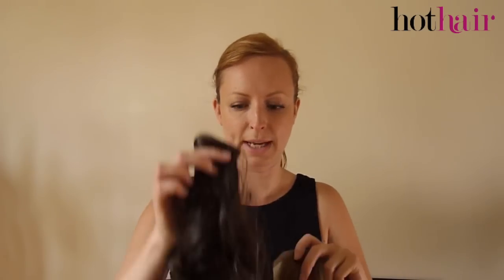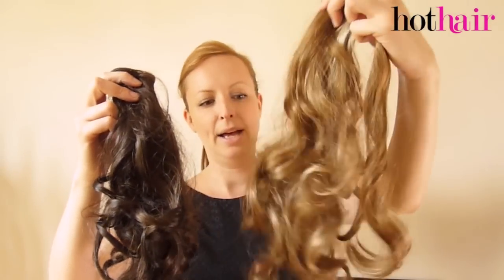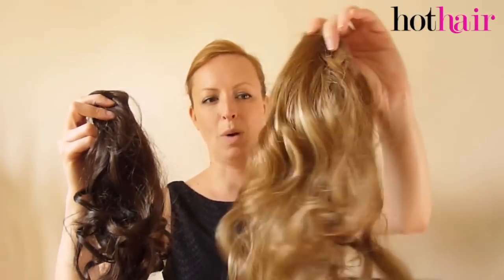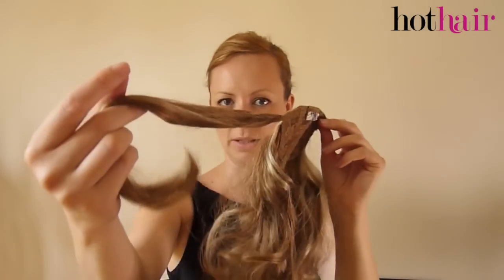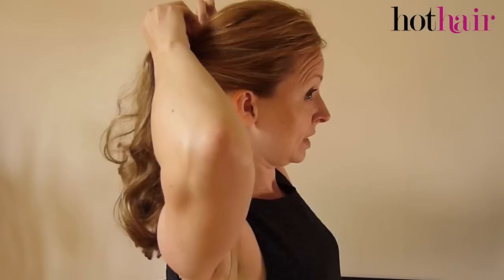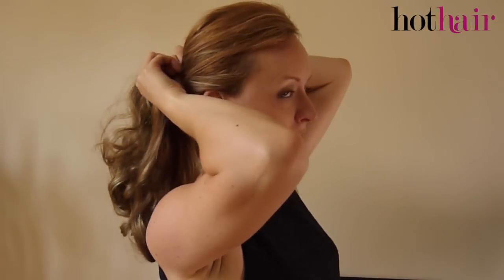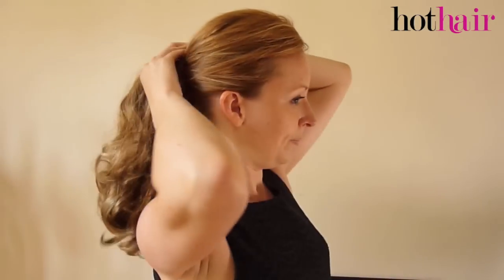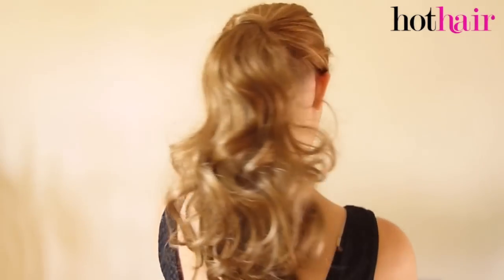How-to: Put on a Pretty Pony Extension by Hothair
Discover how easy it is to apply the Pretty Pony by Hothair . The fastest way to Glamorous Hair

Follow Hothair